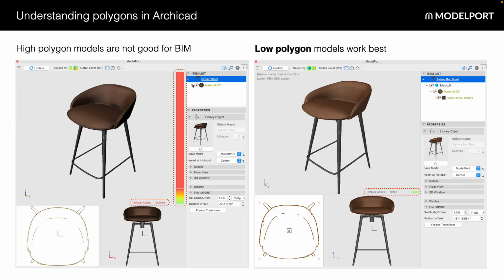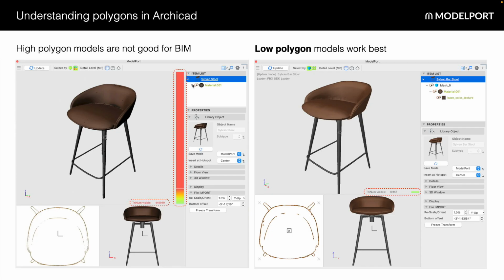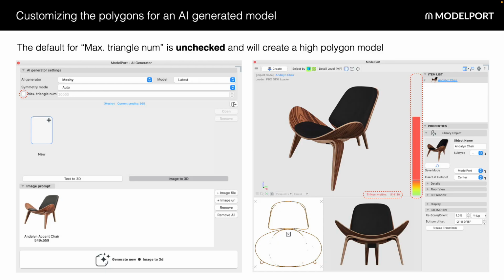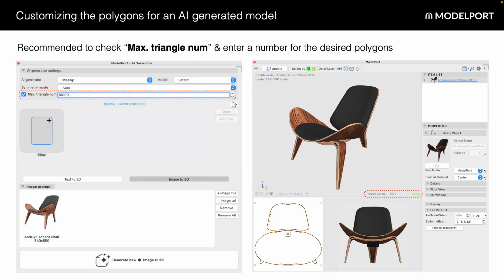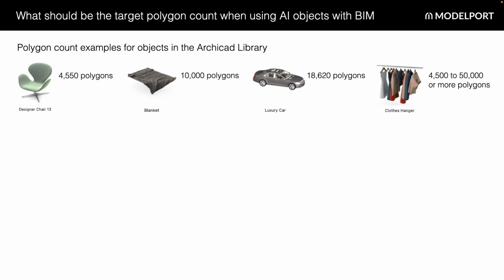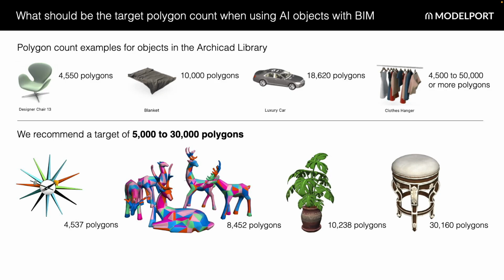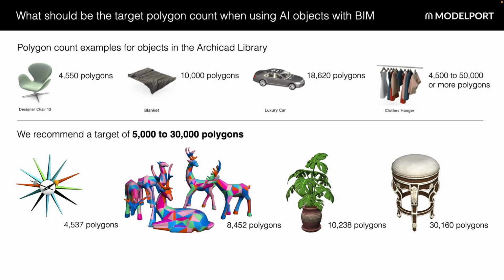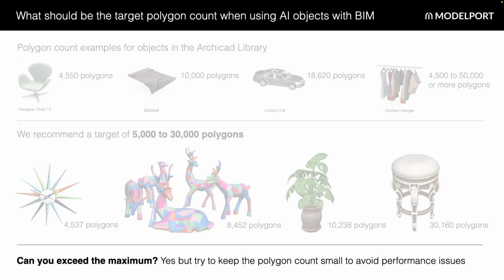05 Target Polygon Count of AI Models with BIM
High-poly AI models can slow down Archicad fast, so this video shows how to keep your BIM imports light, clean, and usable.

In this episode, we look at target polygon counts for AI-generated objects in BIM, using ModelPort with Archicad as the example. You'll see why very large polygon counts are usually overkill for BIM work, even when the model looks good. A high-poly bar stool, for example, can look almost the same as a much lighter version, while using far fewer polygons.

The video also explains how ModelPort handles AI generation by default, why the maximum triangle setting matters, and how changing that setting can produce a model that fits BIM much better. A chair example shows the difference clearly, with one model landing at a very high polygon count and another staying much lower while still keeping good visual quality.

You'll also get a practical look at Archicad library objects, including chairs, blankets, cars, clothes hangers, clocks, deer sculptures, plants, and stools. These examples help show a realistic range for objects that may appear in interior or exterior scenes.

A solid target range for AI objects in BIM is 5,000 to 30,000 polygons. That range gives you a useful balance between visual quality and performance, and it helps keep your Archicad project responsive.

If you work with AI assets, Archicad, or BIM visualization, this video will help you make smarter import choices and avoid models that are heavier than they need to be.

🤓Learn more about ModelPort and how it works with Archicad